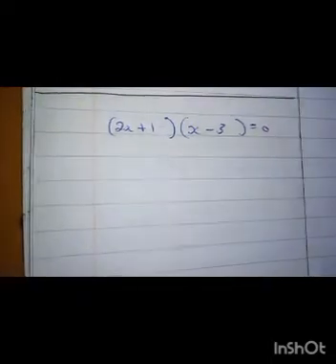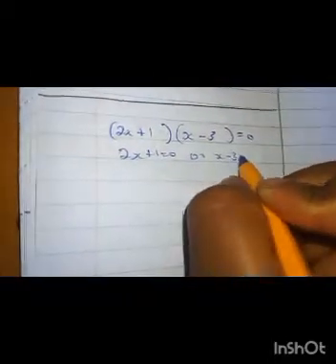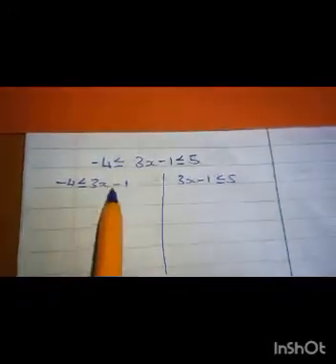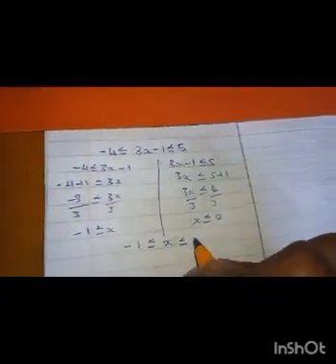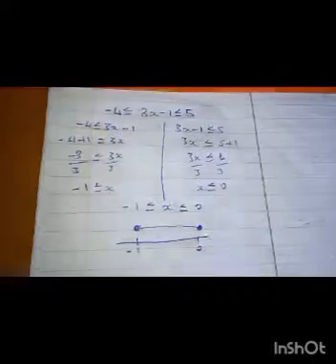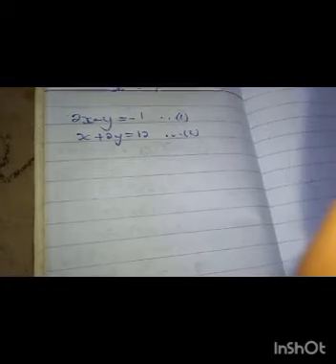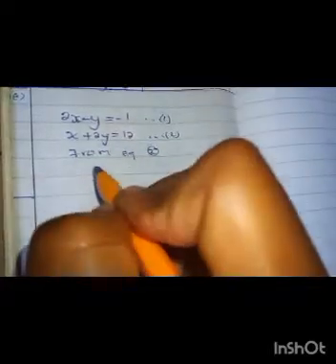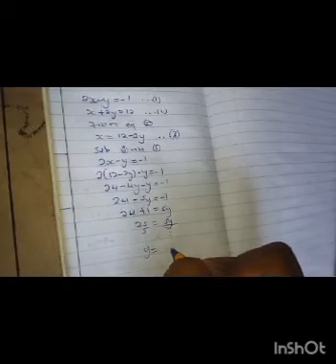grade10 solve for x past question paper march test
lets practice grade10 maths together